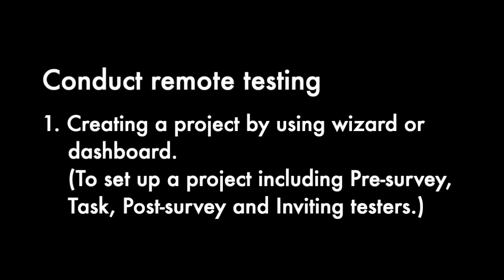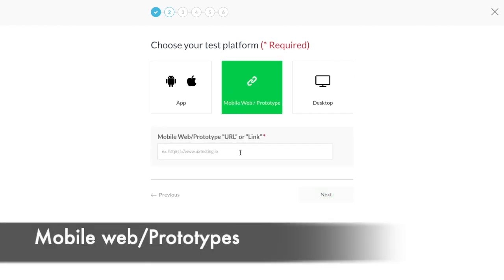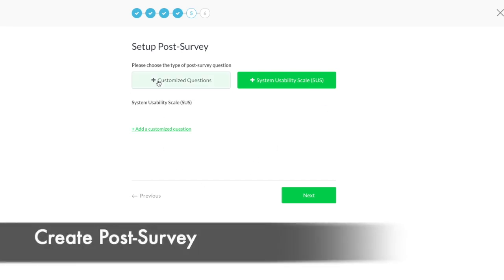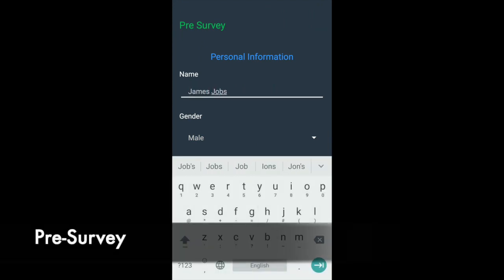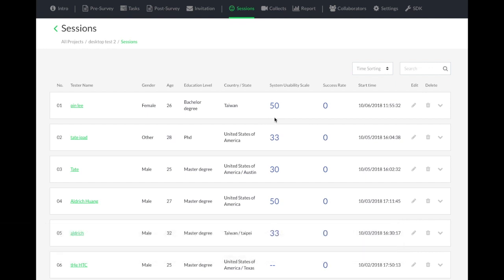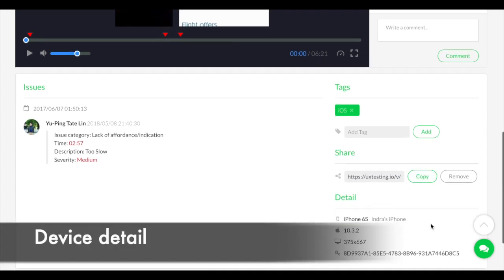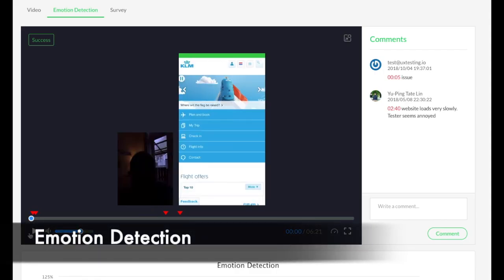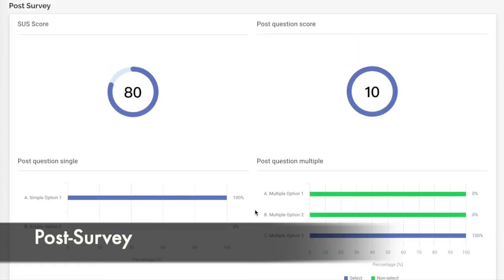UXTesting | Step-by-Step Instructions to Conduct Remote Testing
This is a step-by-step introduction to use UXTesting conducting the remote usability testing. You can conduct the user research on the mobile and desktop devices without the restriction of time and space.

Create a project 00:20
How the testers conduct the test on Android device 02:38
See the videos and UX Matrics 03:43